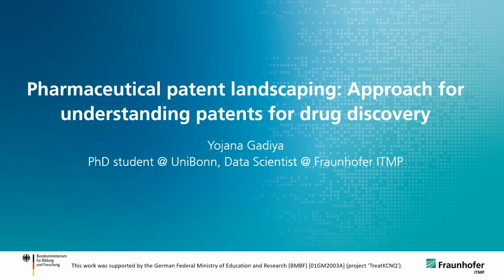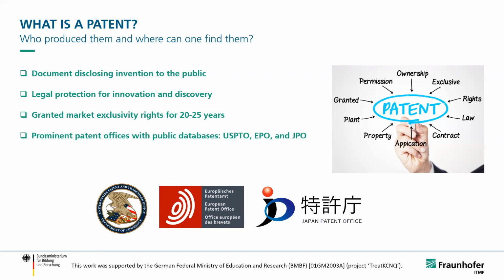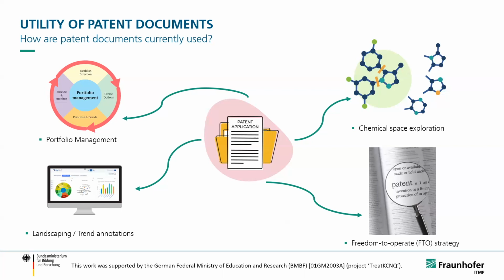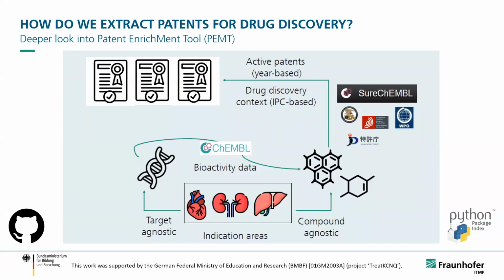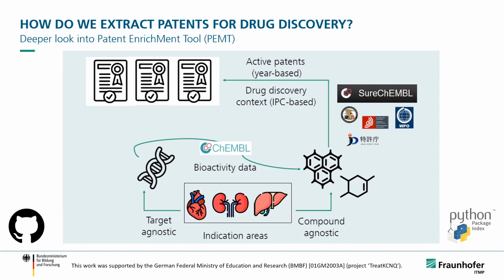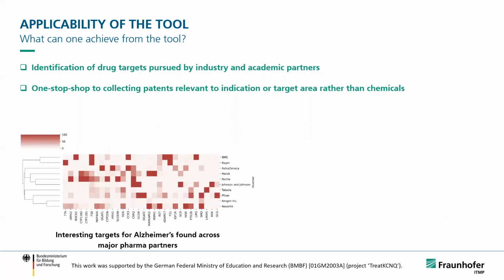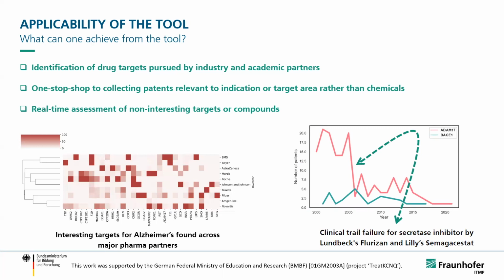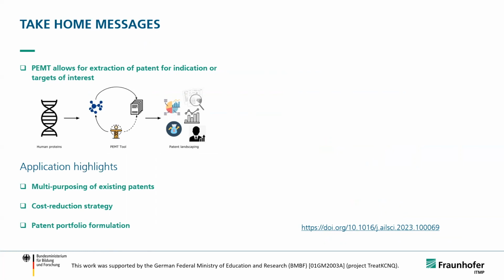Pharmaceutical patent landscaping: A novel approach to... - Yojana Gadiya - Poster - ISMB/ECCB 2023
Pharmaceutical patent landscaping: A novel approach to understand patents from the drug discovery perspective - Yojana Gadiya - Poster - ISMB/ECCB 2023